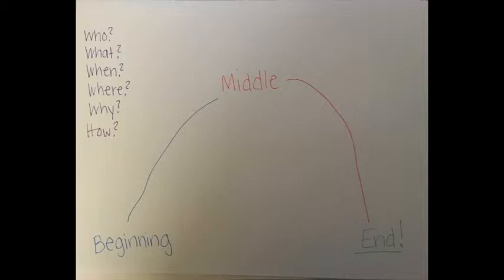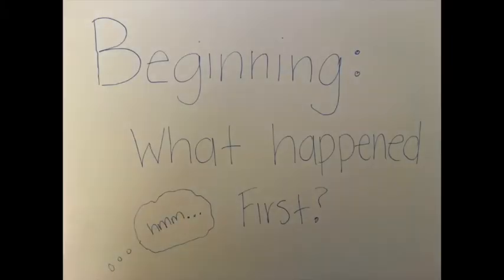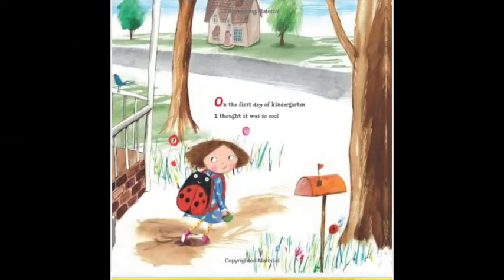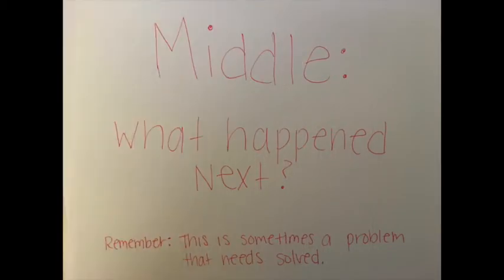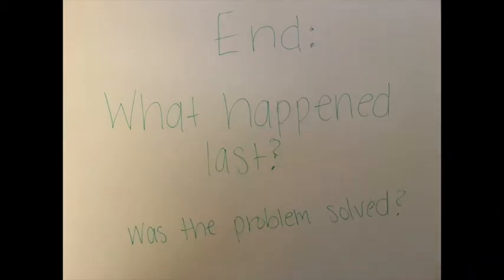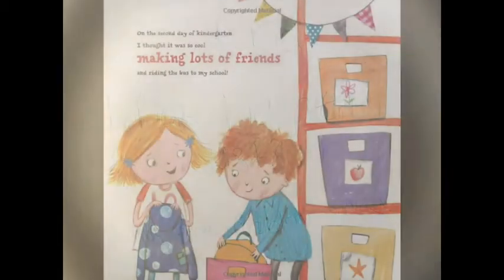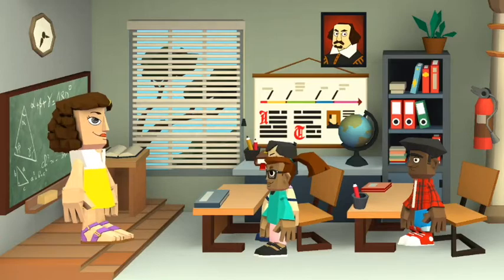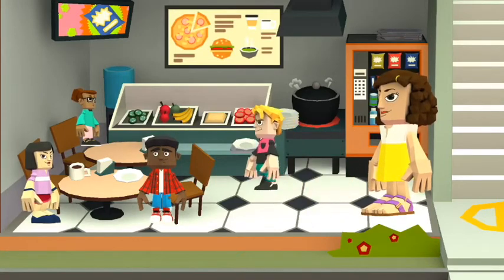Parts of a Story